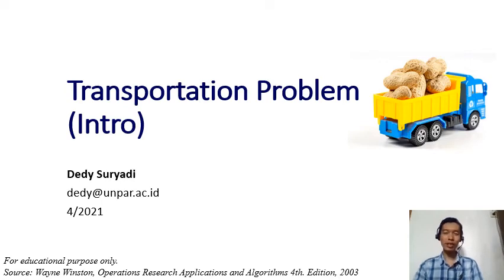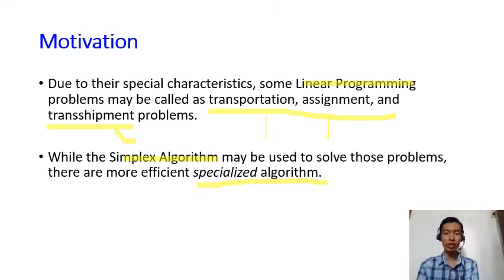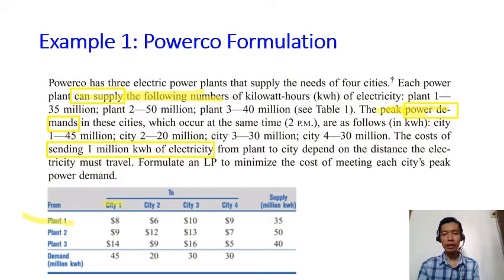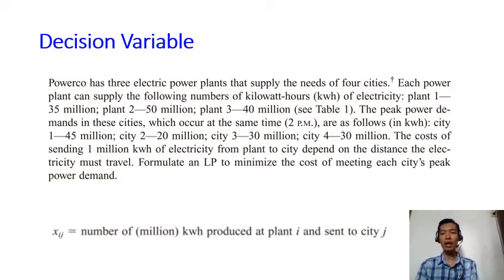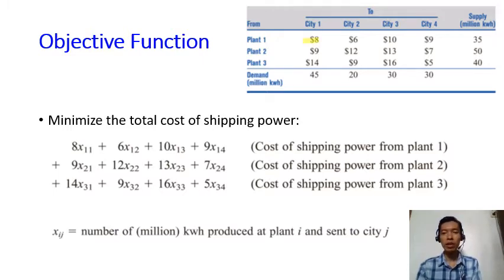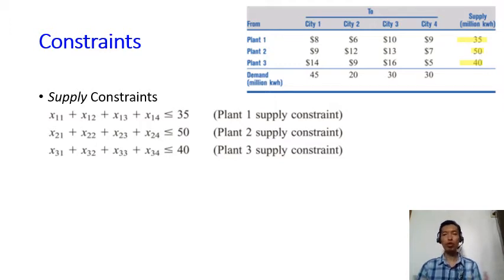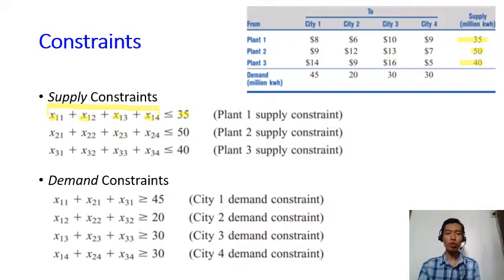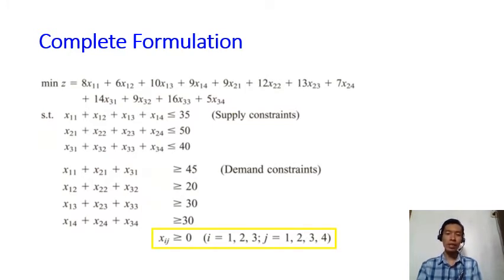Week6.1 Transportation Problem (Intro)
Introducing the main characteristics of Transportation Problem in Operations Research.